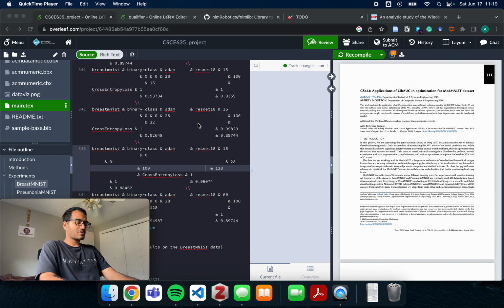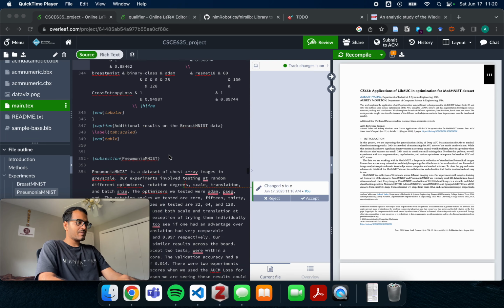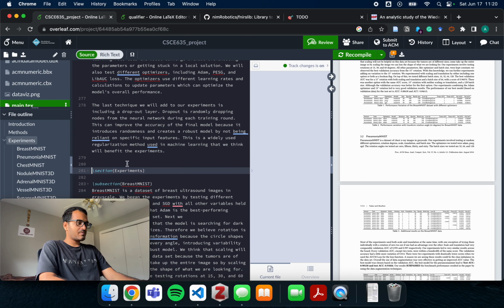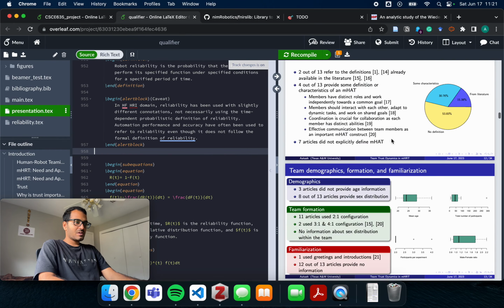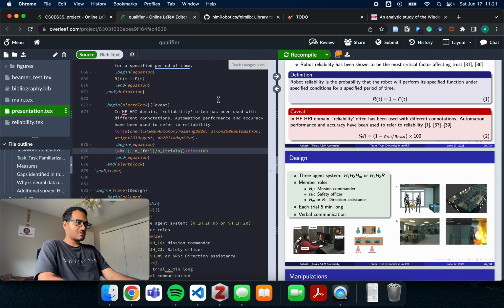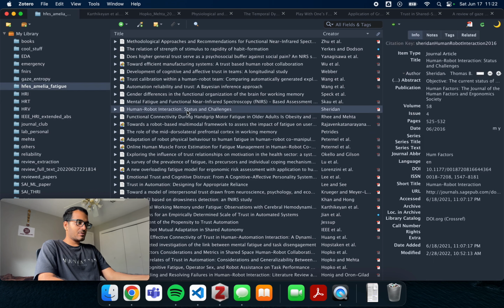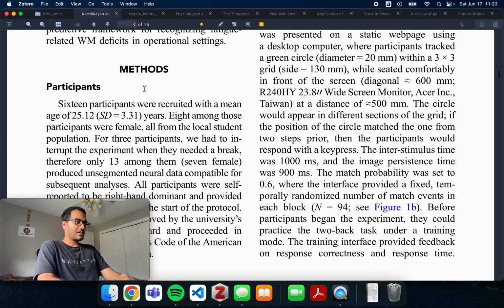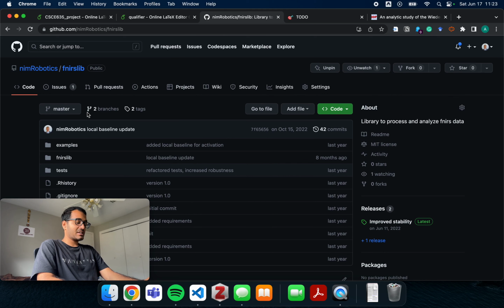Mastering Productivity: Essential Tools for PhD Researchers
Chapters
00:00 - Intro
00:07 - Overleaf
02:13 - Zotero
03:33 - GitHub
04:22 - Notion